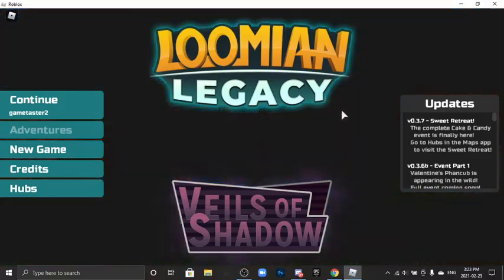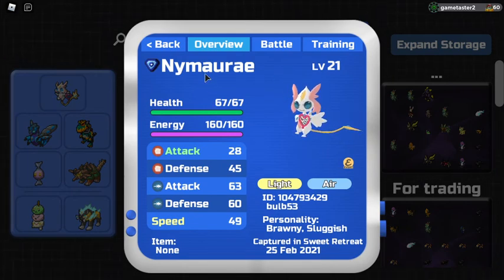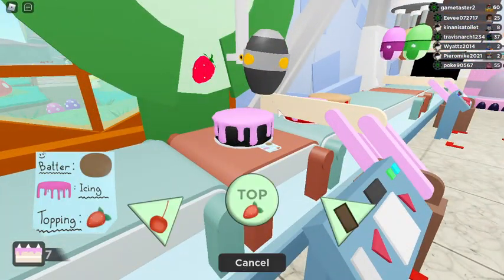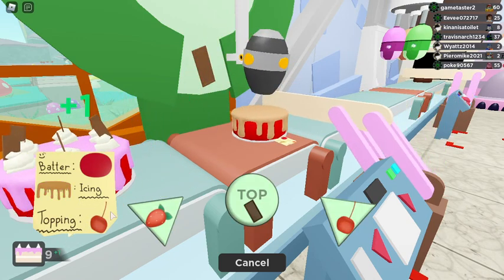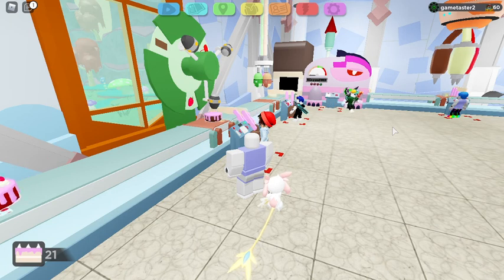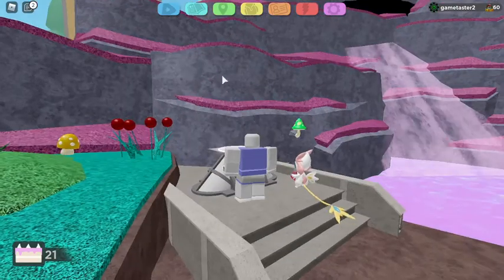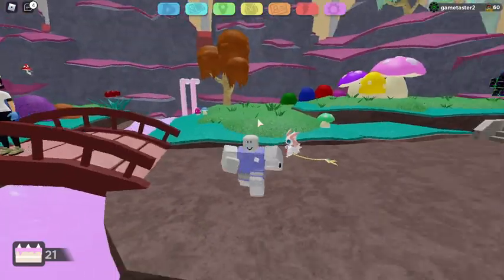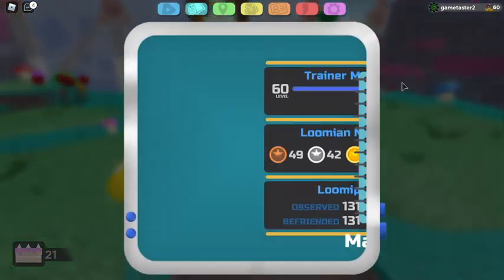New loomain legacy update and how to get the new loomians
hi.

like and sub if you want to.